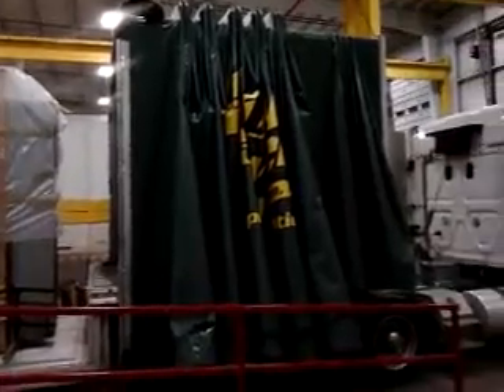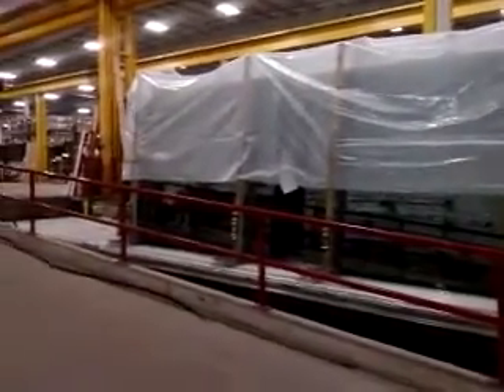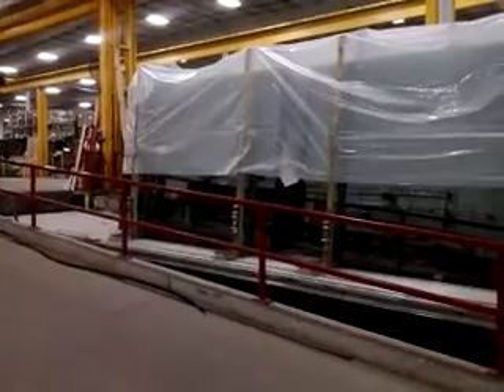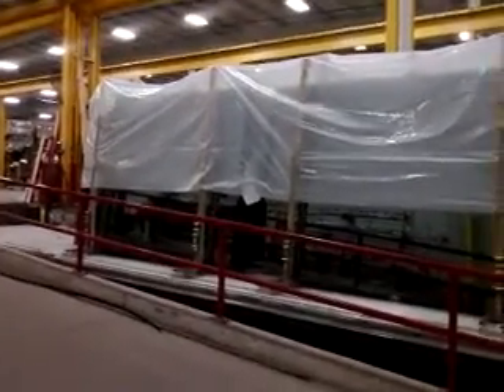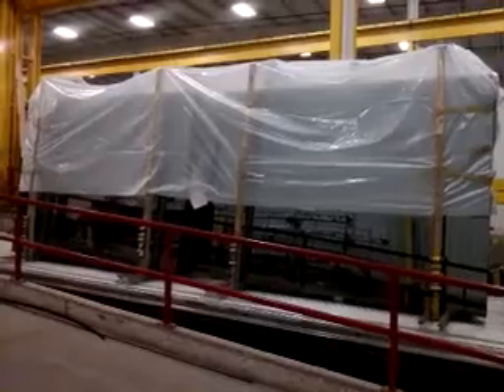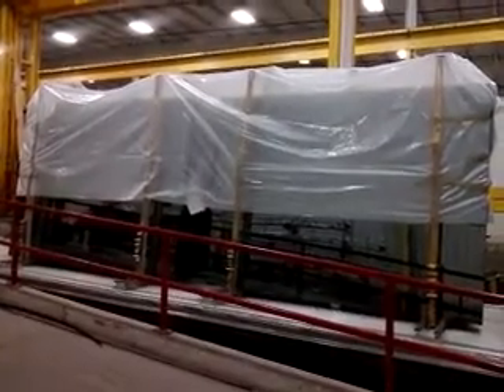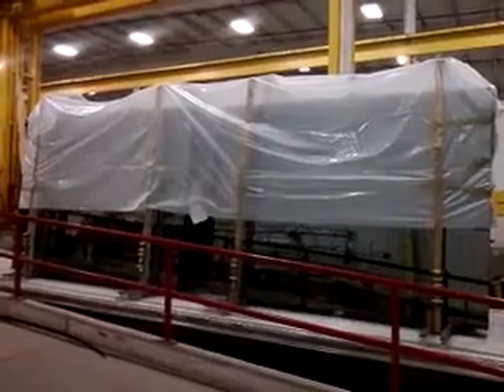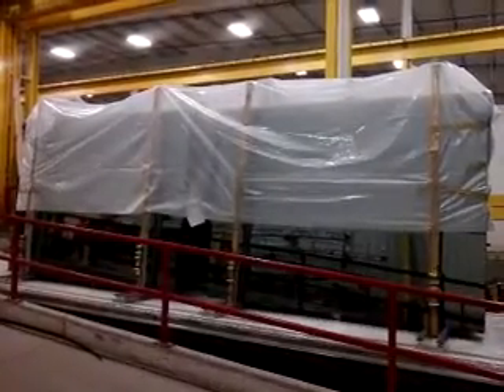Glass loading Part # 5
How to load a glass trailer part # 5